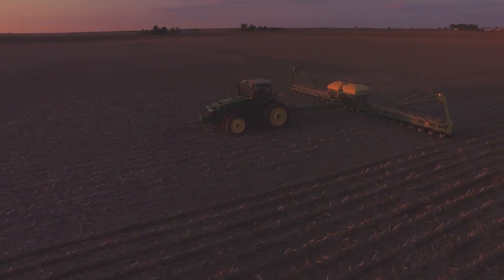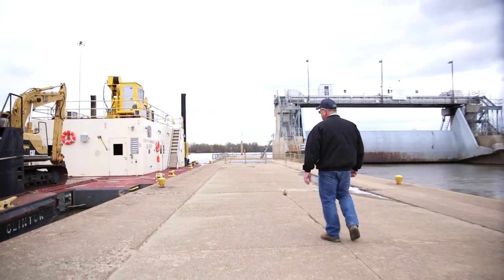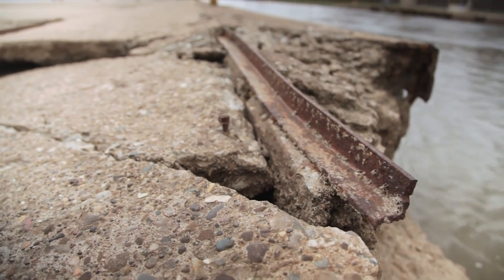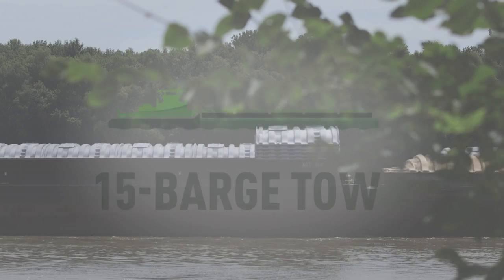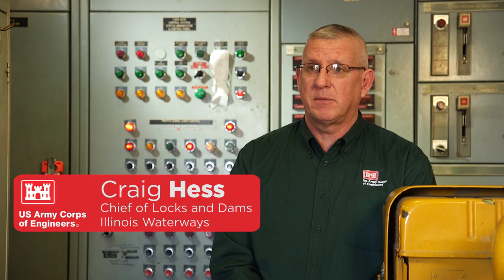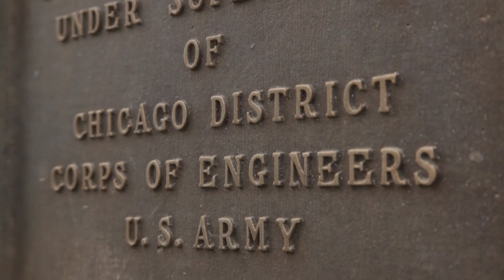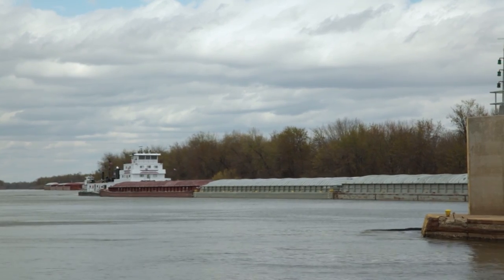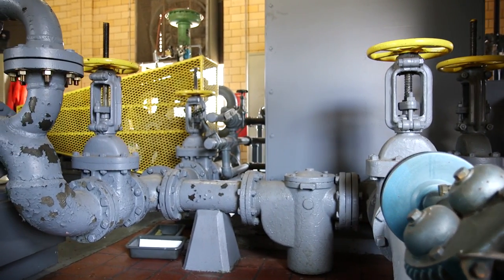USB LaGrange Lock & Dam Documentary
The U.S. transportation system provides a competitive advantage in a global marketplace, but our infrastructure requires investment to maintain this advantage. In this 10-minute documentary featuring the U.S. Army Corps of Engineers, you’ll learn about one lock and dam in critical condition—the LaGrange Lock & Dam, located on the Illinois River.